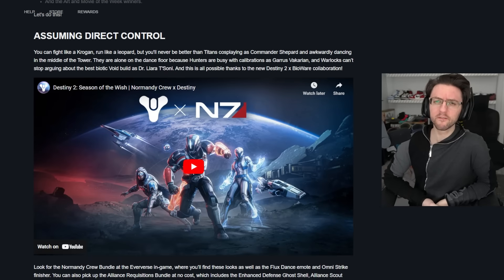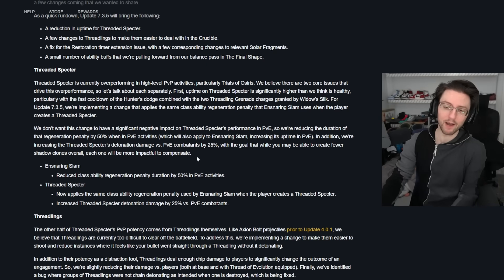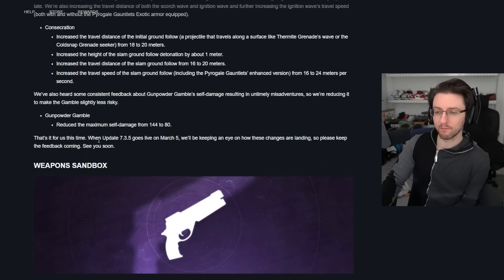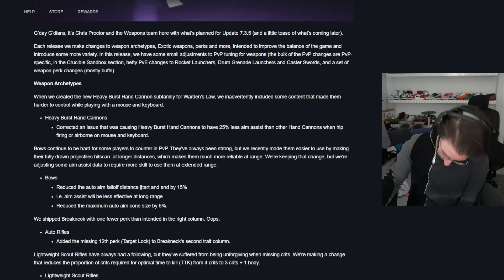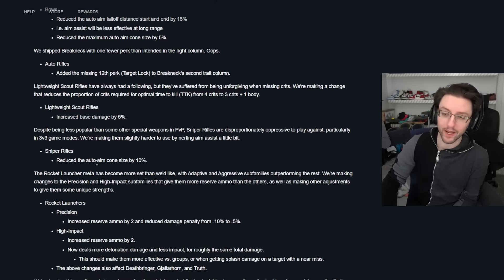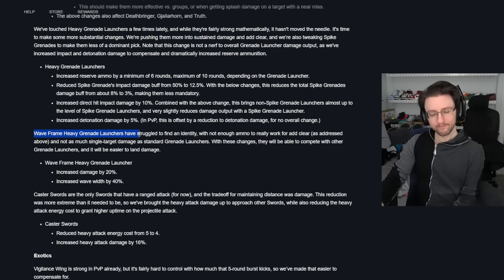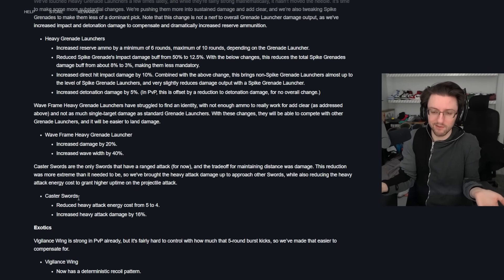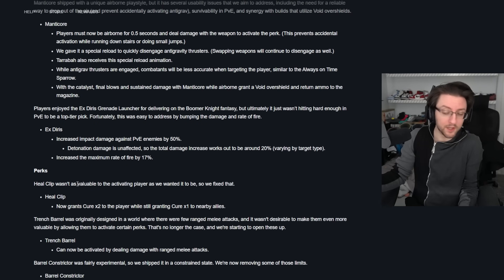Bungie is finally fixing one of the most annoying bugs in the game.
rejoice, solar enjoyers, and may your restoration never run out of duration ever again. also, i'm sorry this thing is so long, but the twid was 6000+ words so i didn't have much of a choice.